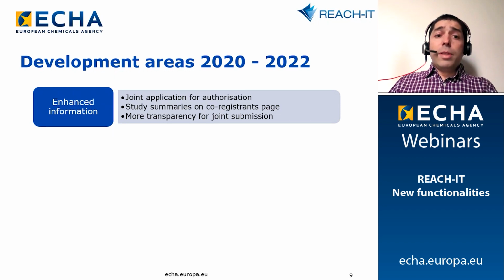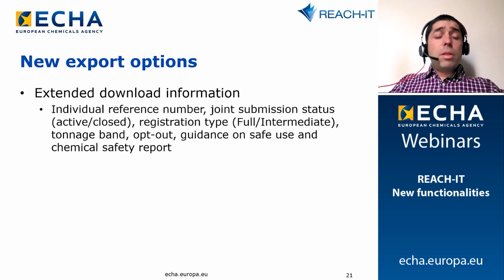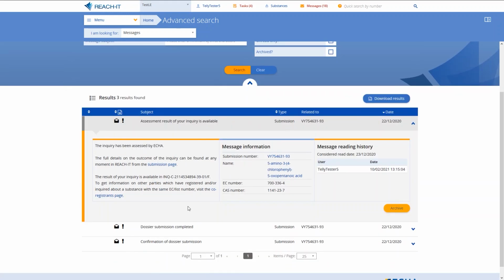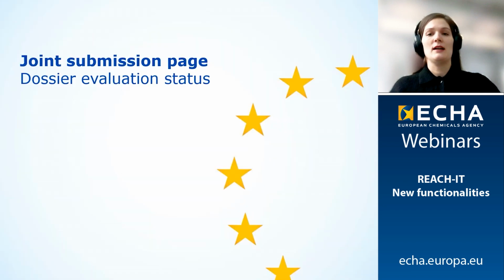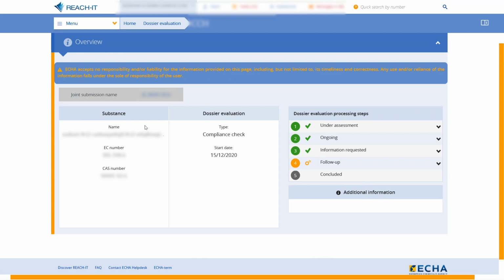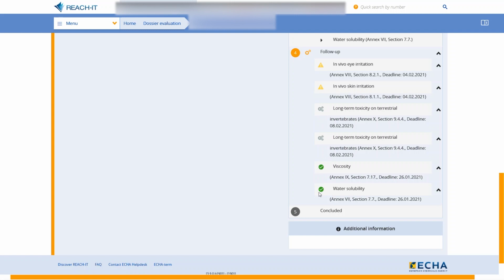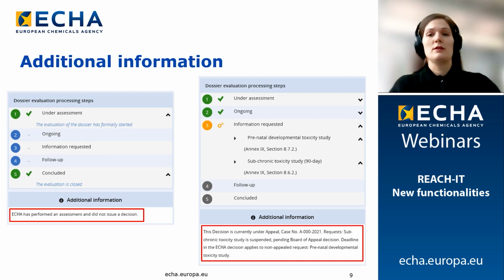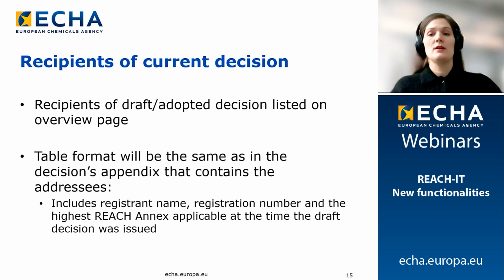REACH-IT new functionalities webinar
This webinar will focus on new functionalities implemented in the latest version of REACH-IT (v3.9):

The page also includes whether the (robust) study summaries have been submitted less or more than 12 years earlier
New section on the joint submission page with information on ongoing and past dossier evaluations concerning any of the joint submission’s members

You will also get a summary of the main features of REACH-IT since 2020 and what to expect in 2021.